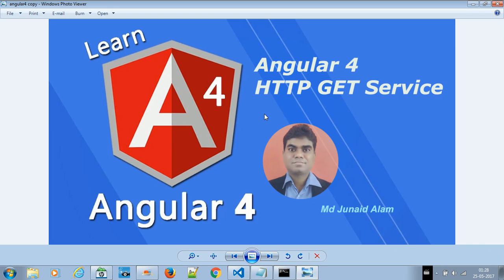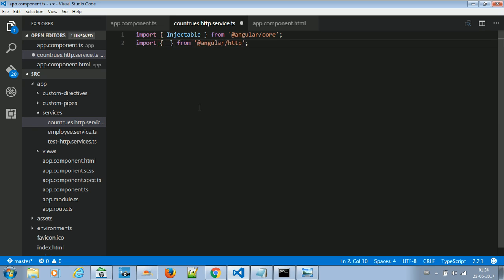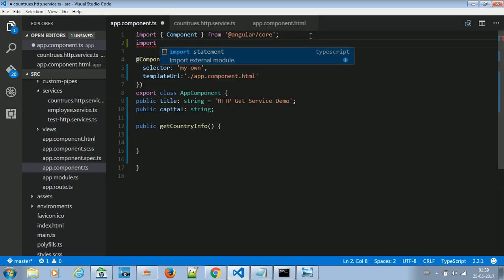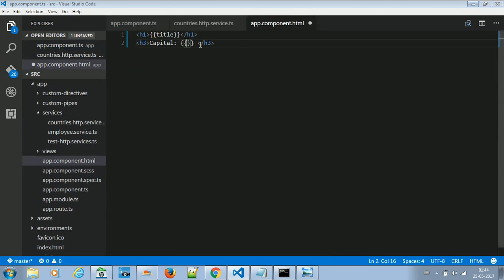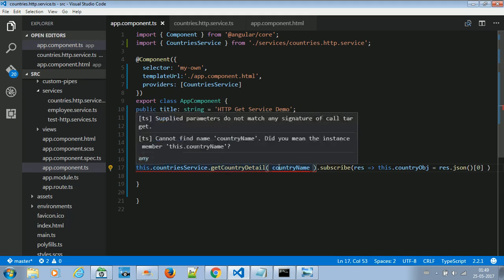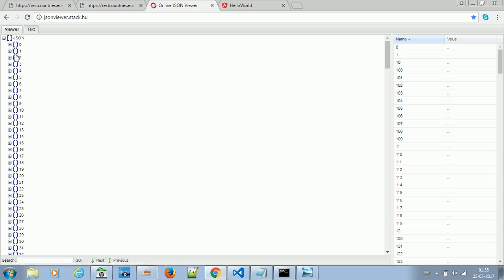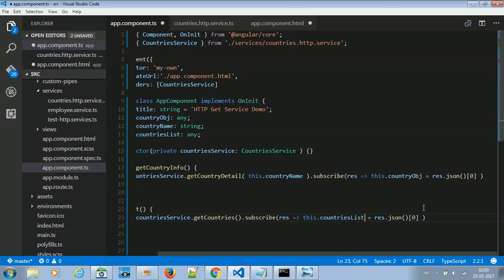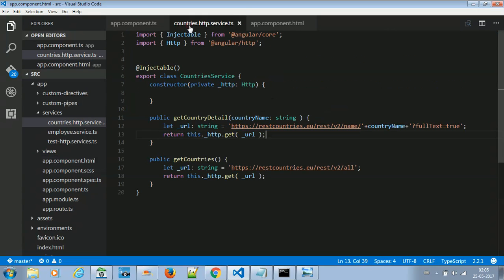Angular HTTP GET Service (Angular 4) - #10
In this video tutorial you will learn about angular Http service using get to fetch data from a server side. You will learn to create a small application where you can select a country and get the country details like the country name, capital, currency and image of flag which you can bind to the angular 4 template.